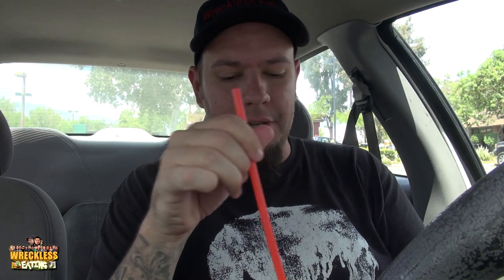CarBS - Burger King Orange Freeze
Welcome to CarBS! On this show Matt Zion will be reviewing food/drinks in his car to get them out to the fans asap! Today Zion reviews Burger King Orange Freeze.